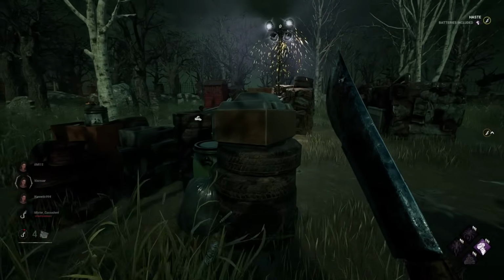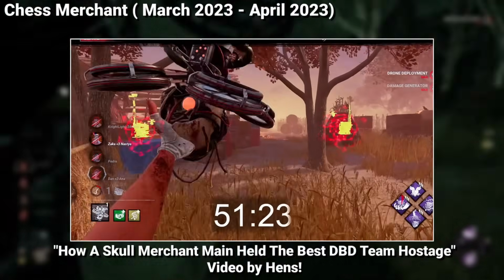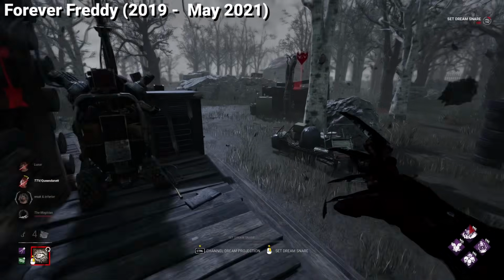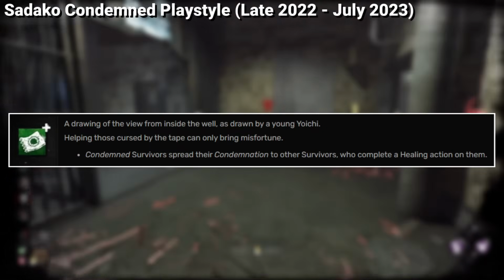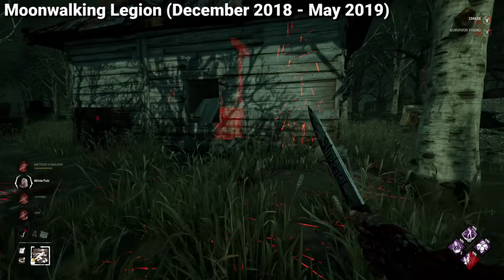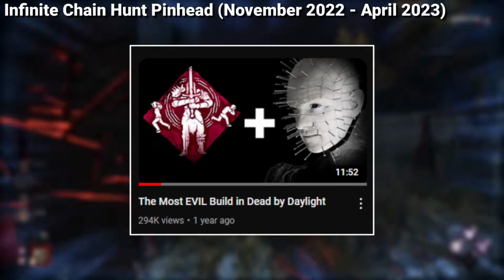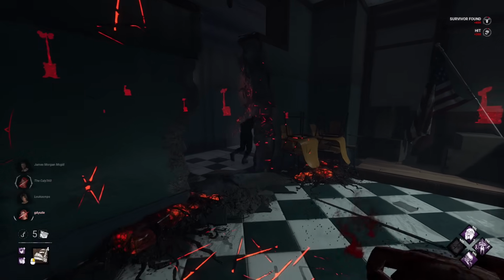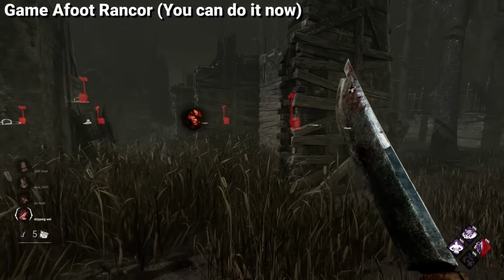The Most HATED Playstyles In Dead By Daylight!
Have you wondered which were the most hated playstyles in Dead By Daylight? You might think it's camping, tunneling or gen rushing. How about those playstyles so bad, they had to nerf and change how a killer power worked?

Due to the nature of this video, some of the footage does not belong to me! Here are the originals, if you want to take a look at their playstyles:

00:00 ADHD Intro
00:27 Chess Merchant
03:00 Forever Freddy
05:26 Slugdako
08:40 Moonwalk Legion
11:20 Infinite Chain Hunt
14:01 AFK Pig
16:01 Game Afoot Rancor